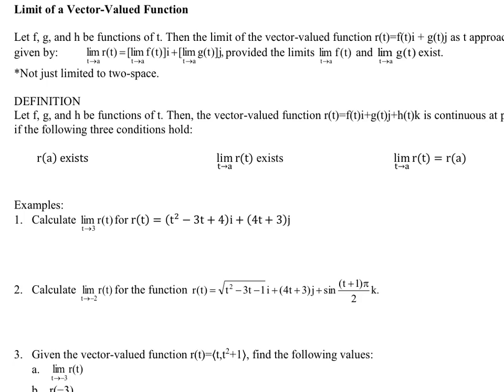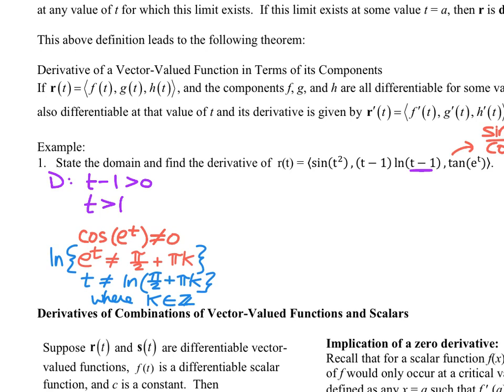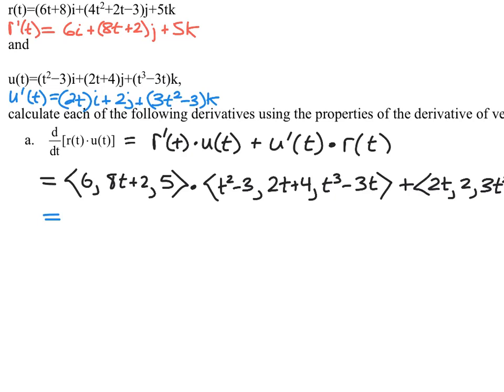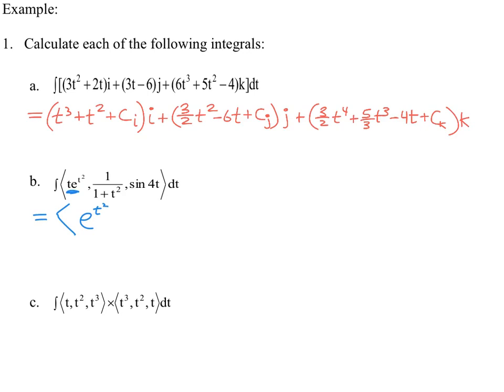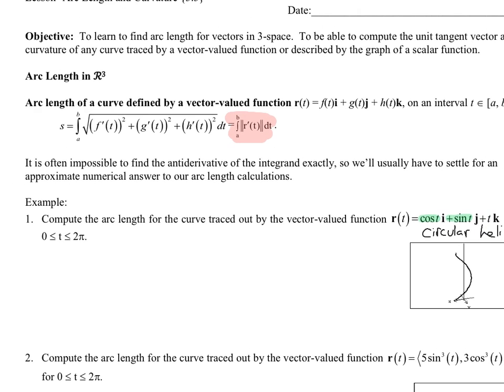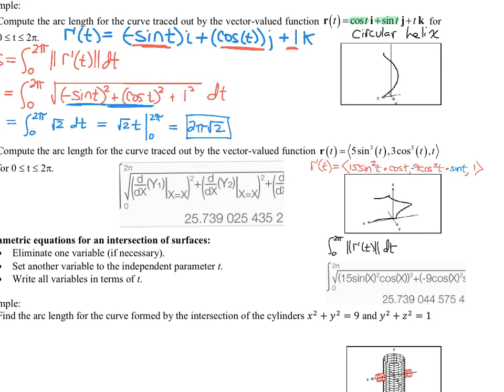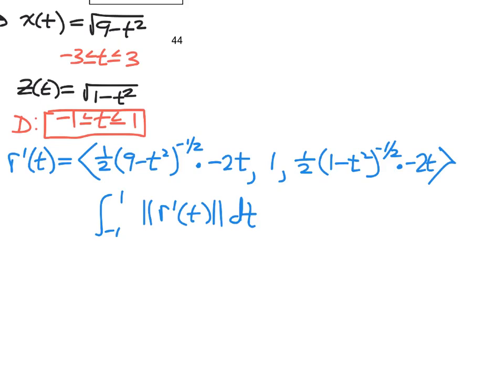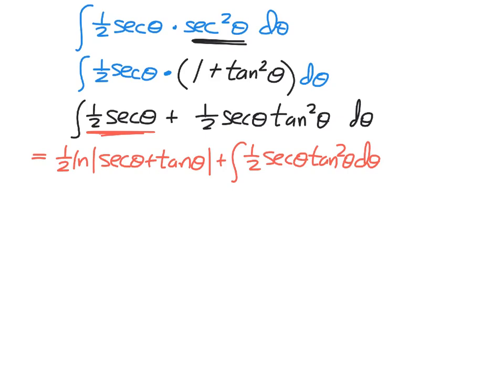Calc 3- Fall 2019 p40-45